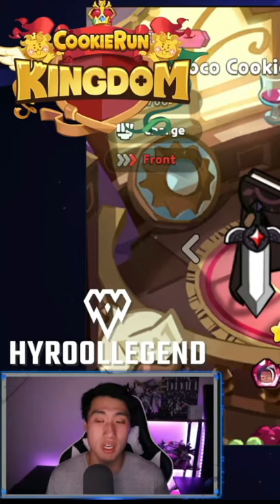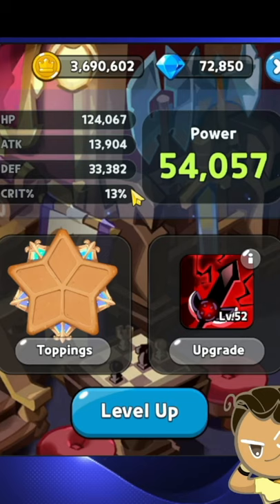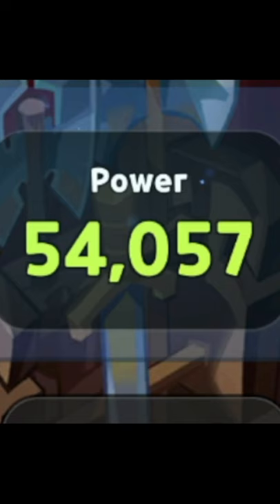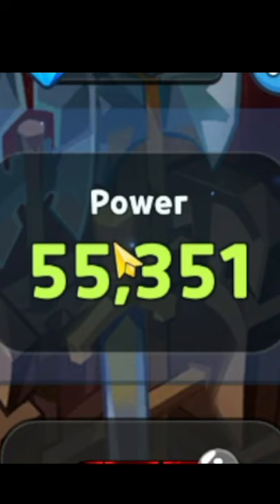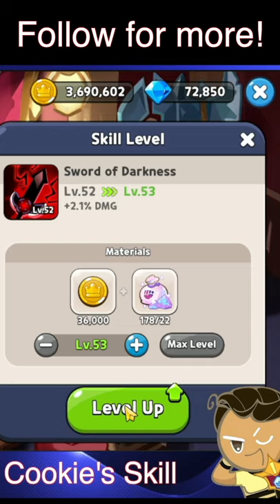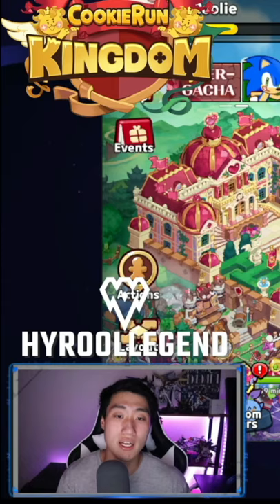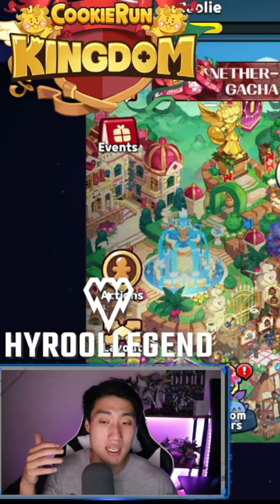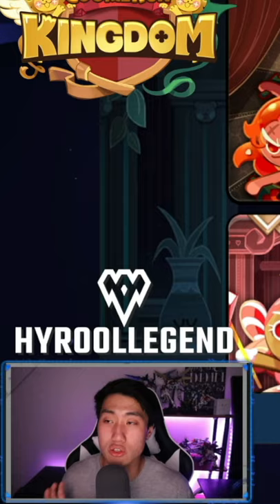How to Increase Power in Cookie Run Kingdom